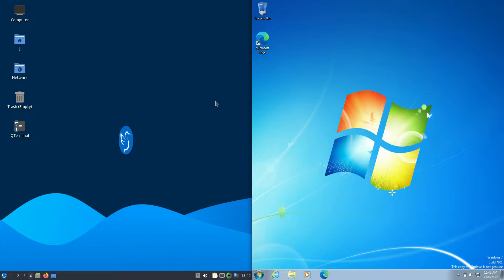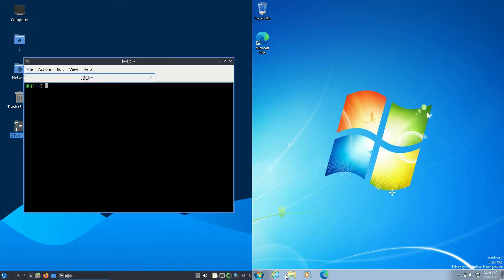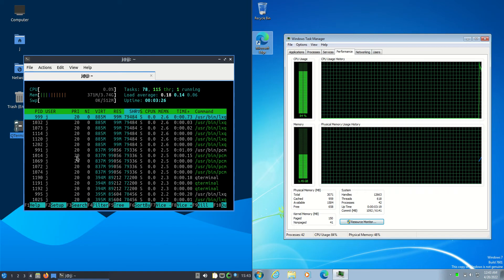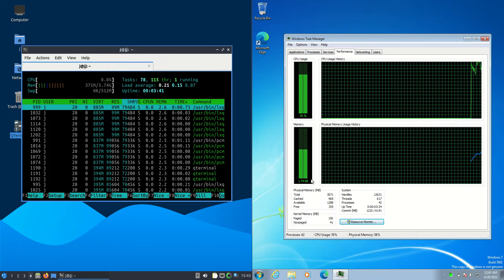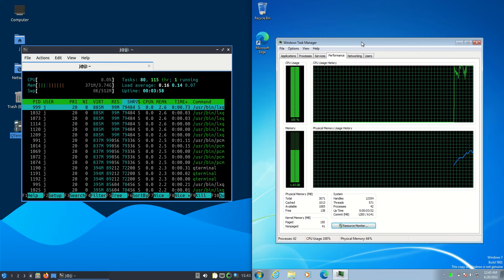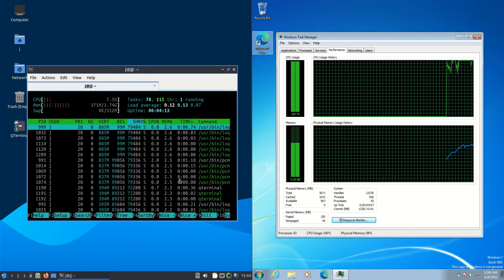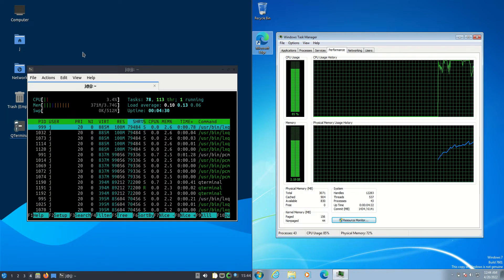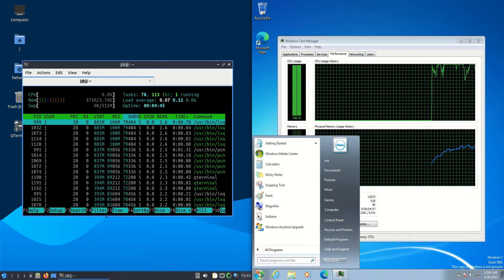Lubuntu 22.04 vs Windows 7: RAM Usage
Funny stuff!